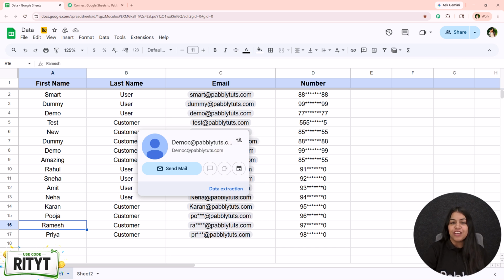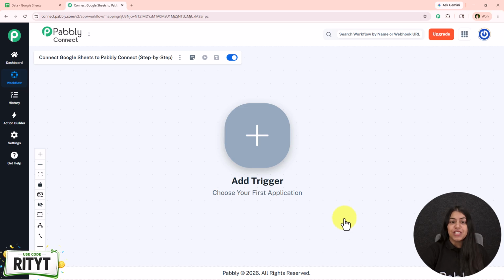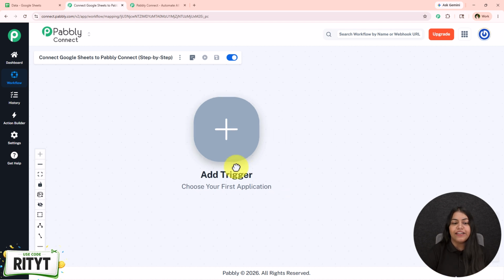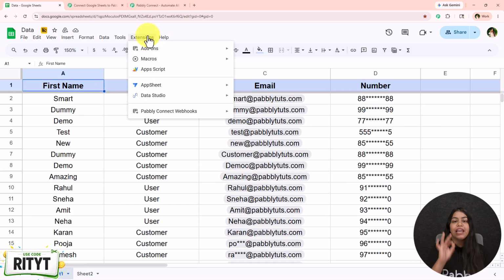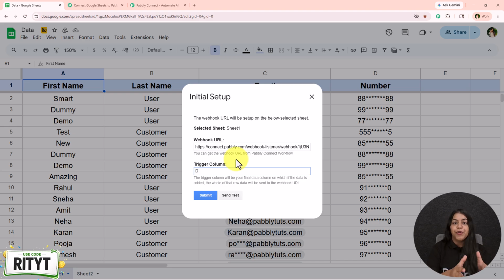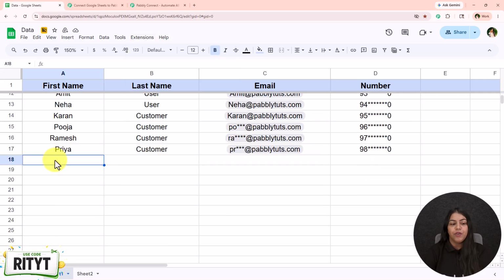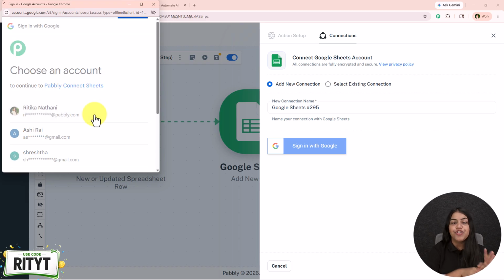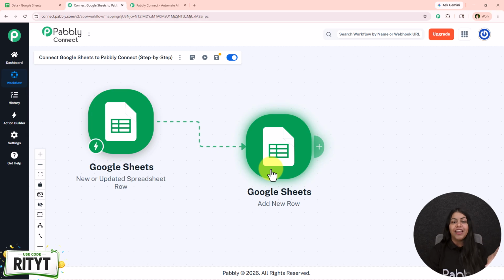How to Connect Google Sheets to Pabbly Connect (Step-by-Step)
In this video, you'll learn how to connect Google Sheets to Pabbly Connect seamlessly. We’ll guide you through the process of setting up Google Sheets to automate data handling and streamline your workflows. With Pabbly Connect, you can effortlessly integrate various applications and automate tasks, eliminating the need for manual data entry. This connection enhances your productivity and ensures your data is always up-to-date without additional effort.

Use Case:-

With this tutorial, you’ll learn how to connect Google Sheets with Pabbly Connect to automatically send and receive data between your spreadsheet and other apps. This helps you automate tasks like capturing leads, updating records, sending notifications, or syncing data in real time without manual work.

Benefits of Pabbly Connect:

1. Automation: Save time, money, and resources by automating tasks.

2. Integration: Connect various web services to create efficient workflows.

3. Security: Enjoy industry-standard security for your data.

4. Scalability: Easily add new applications and services to your workflow.

5. Cost-effective: Choose from plans suitable for different business sizes, with no charges for internal tasks.